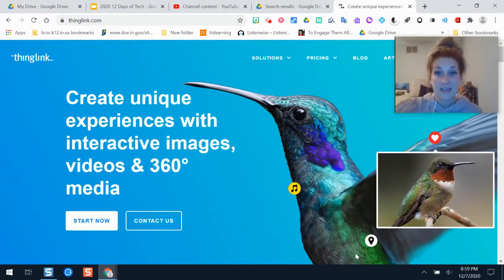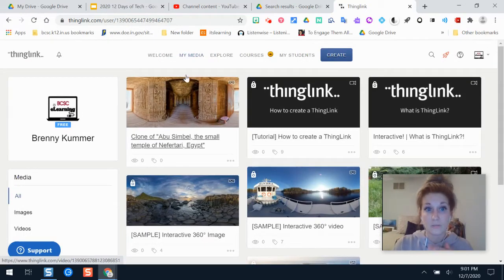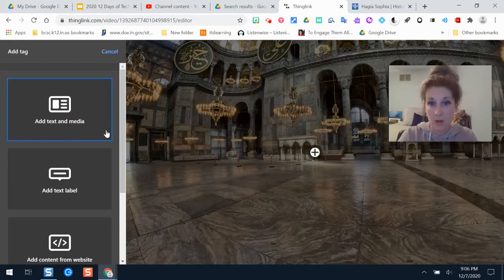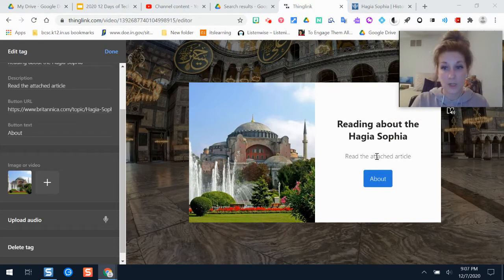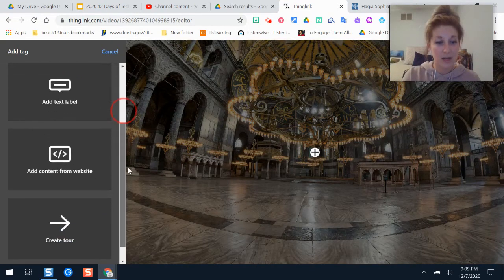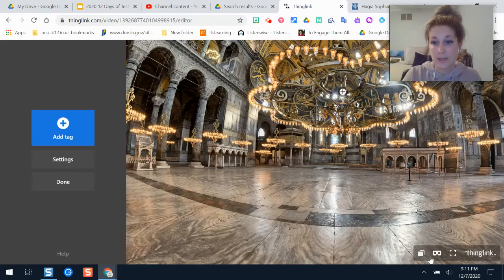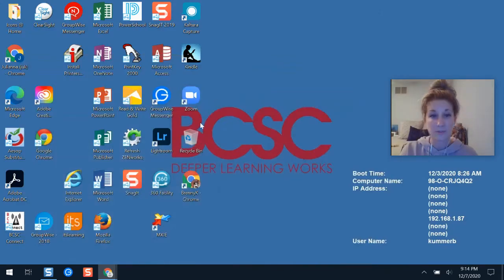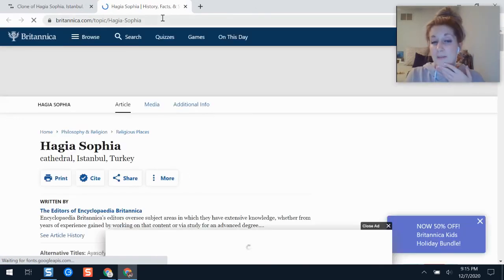ThingLink Tutorial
Learn how to use the free tool ThingLink to create interactive lessons, scavenger hunts, and virtual tours.